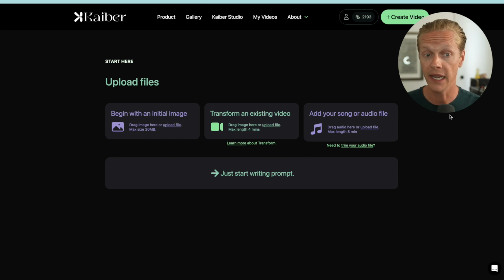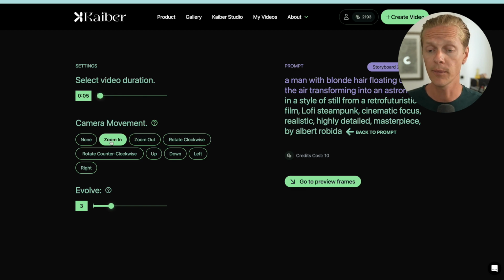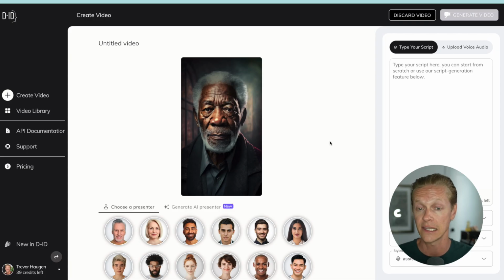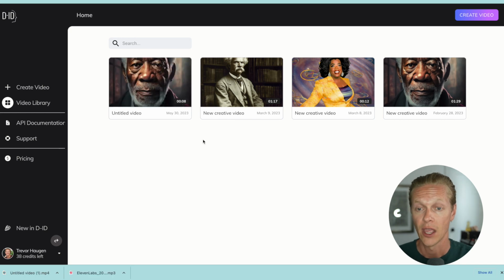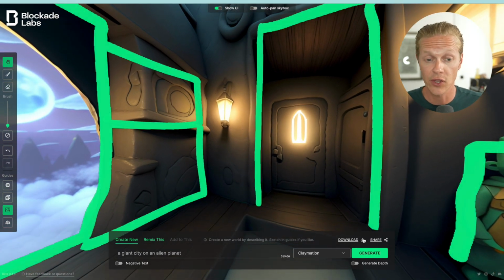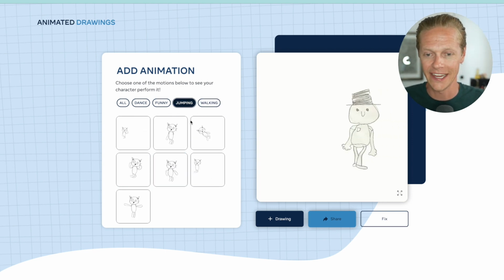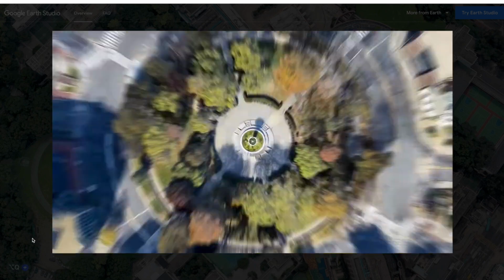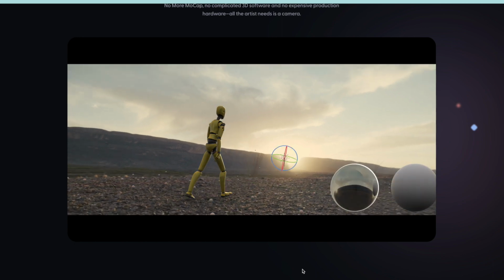Mind-Blowing VFX AI Apps // Summer 2023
Unlock your storytelling abilities and your creativity with the latest AI video apps available. Join Trevor Haugen as he breaks down his favorite apps and providing quick tutorials for each. Dive into the cutting-edge world of 3D world building and impressive ai animation with just a few clicks and see how the world of visual effects will never be the same. In this video, you’ll explore the groundbreaking advancements in video AI tech that let you construct mesmerizing 3D worlds and animations like never before. You’ll experience the thrill of effortless creativity, where your wildest imaginations come to life in just a few seconds. In short, we will look at apps that are sure to change how we tell stories with film and video… forever.

0:00 - Intro
0:37 - Kaiber
6:10 - D-ID & ElevenLabs
10:10 - Blockade Labs
13:15 - Animated Drawings
15:51 - Google Earth Studio
18:52 - Wonder Studio
20:51 - Outro